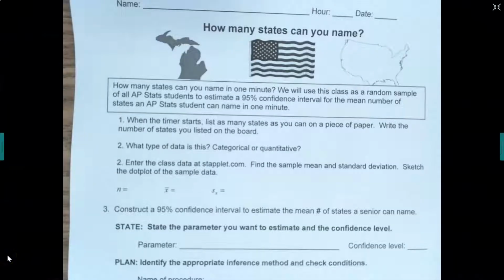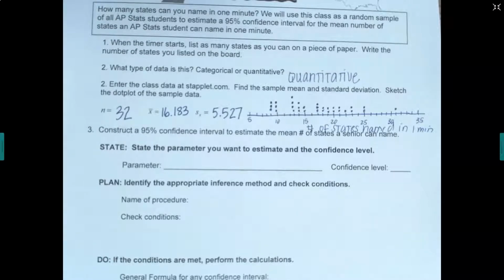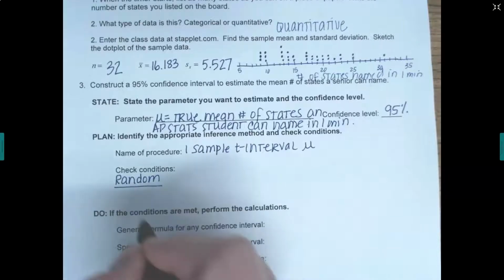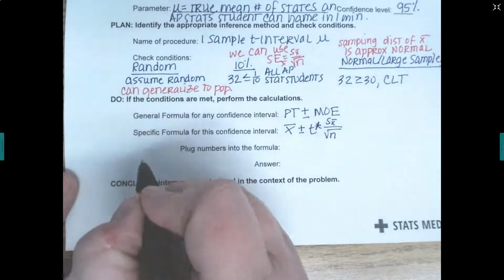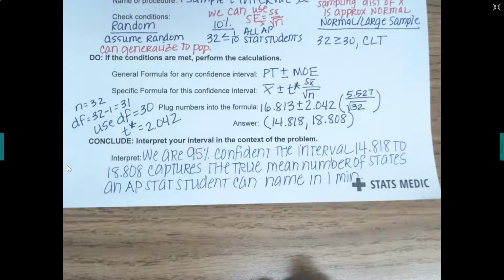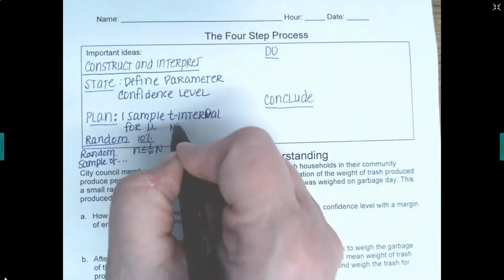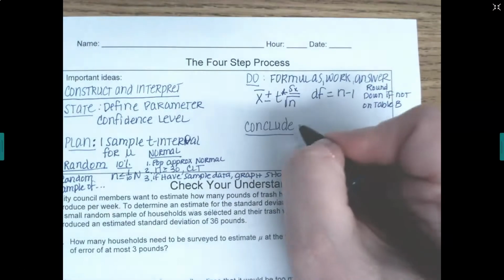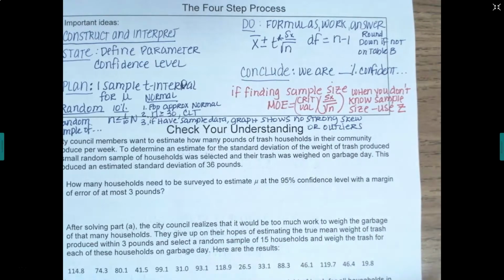Est Population Mean 4 Step Process